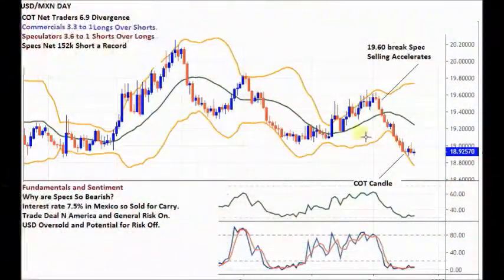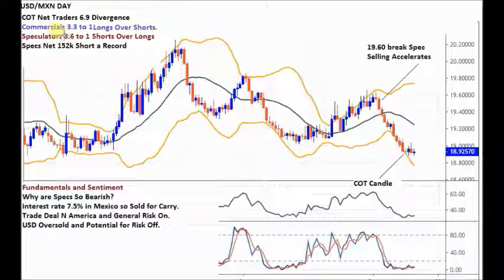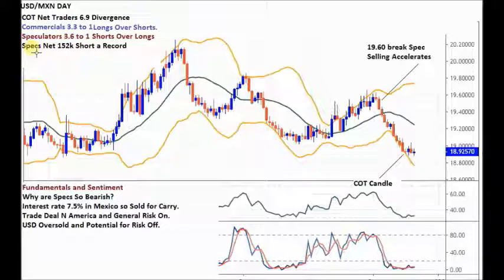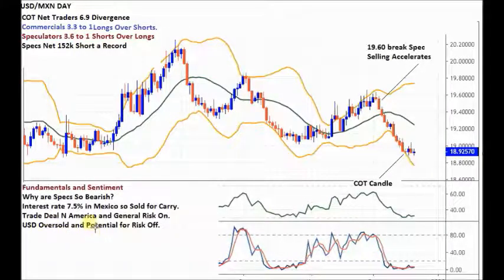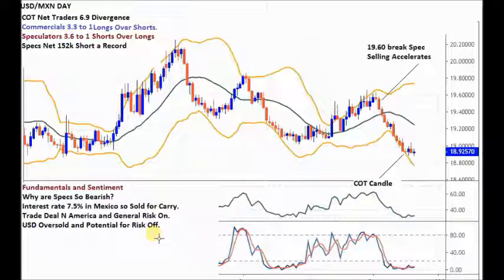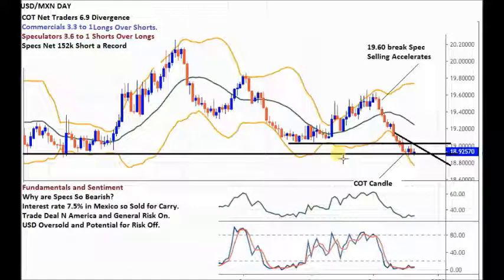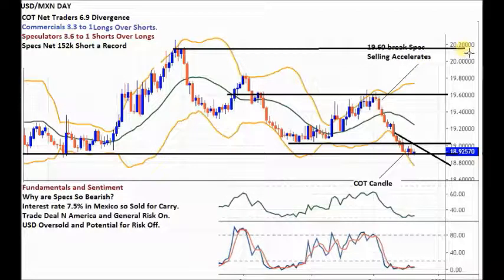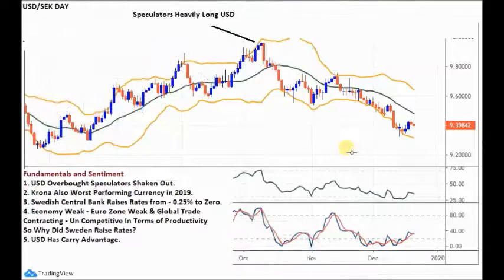Forex Trend Trading Strategy - Trading Trend Reversals at Sentiment Extremes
Get LIFE Access to Our Techniques and Daily analysis of 14 Forex pairs Until the 03/01 Get a 20% discount on membership: Join for just $191.00 simply insert COUPON CODE 628891 at checkout on the link below: